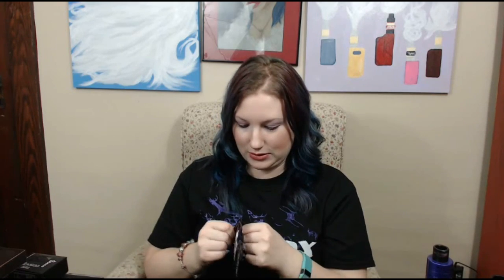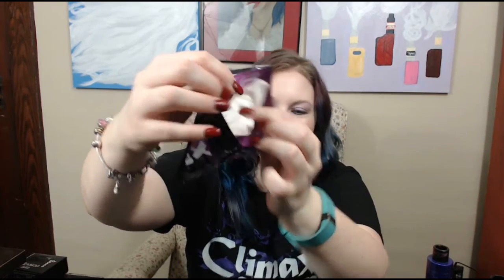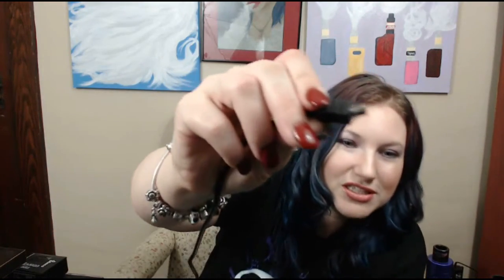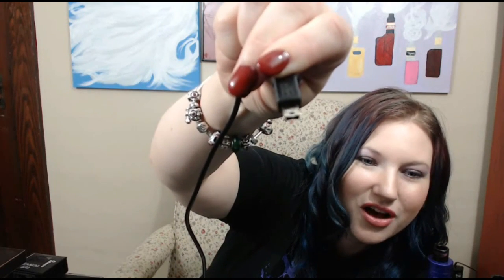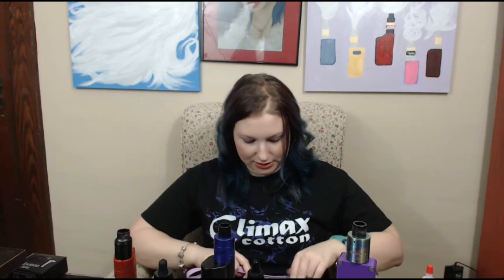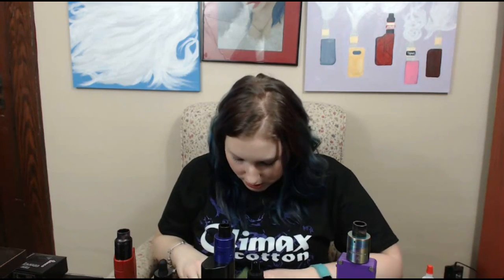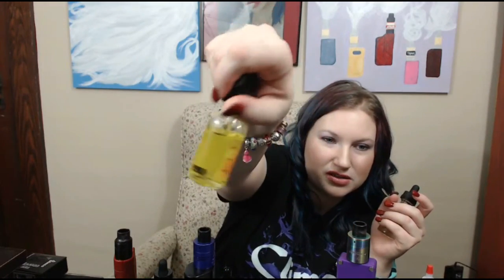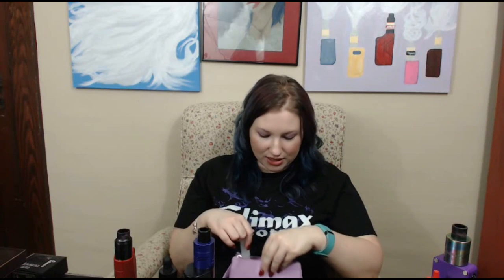Vape Vlog 2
I'm just chatting it up!